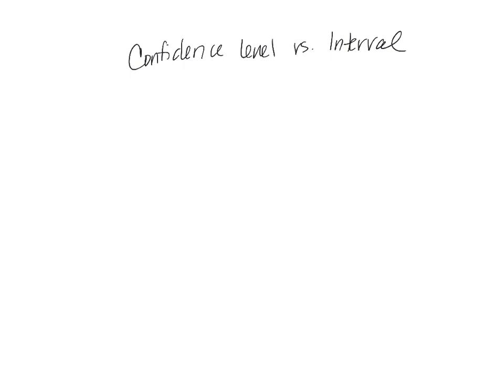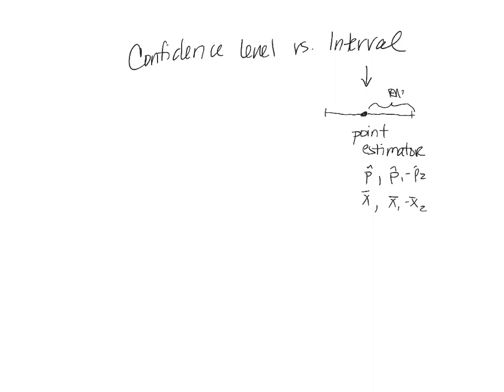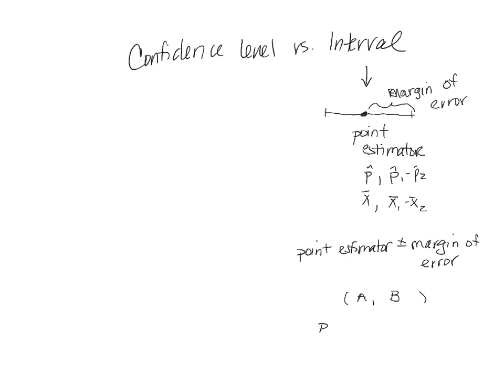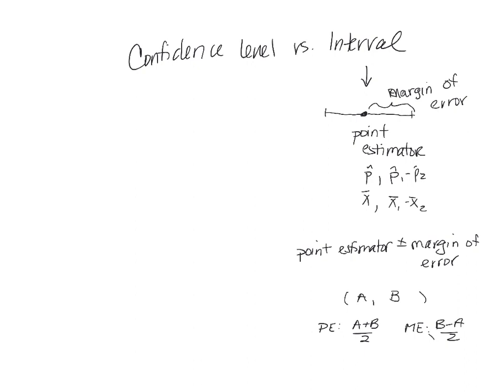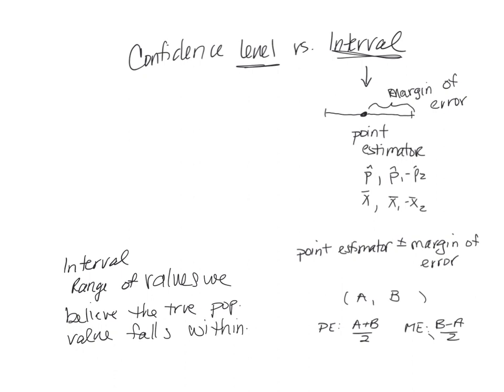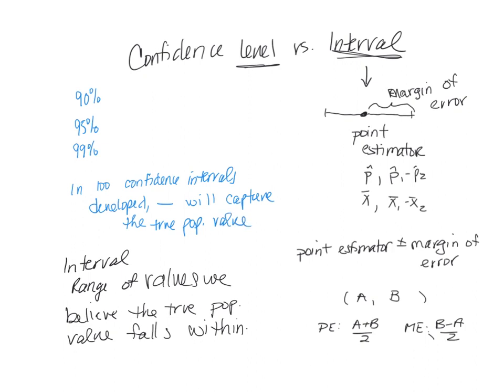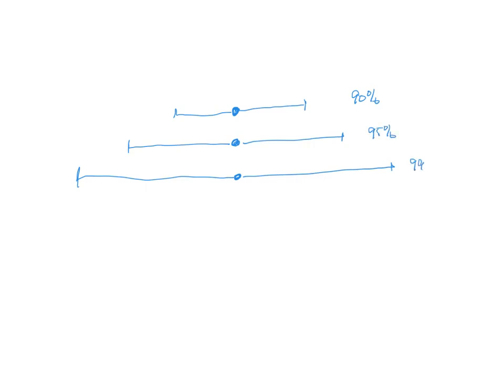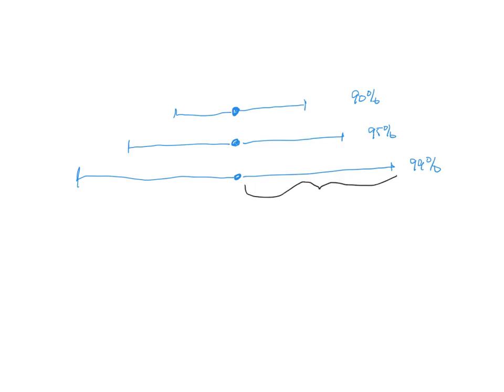Topic 6A.1 Confidence Levels and Intervals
This video explores an introduction to Confidence intervals. The video addresses the difference between a confidence level and interval as well as how the interpretations are difference.